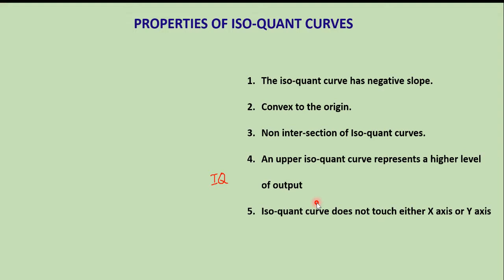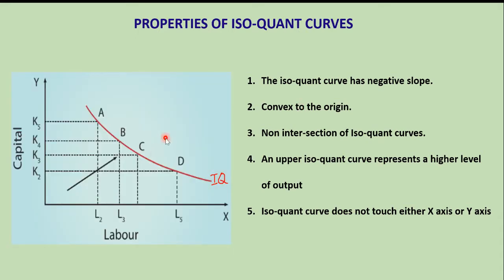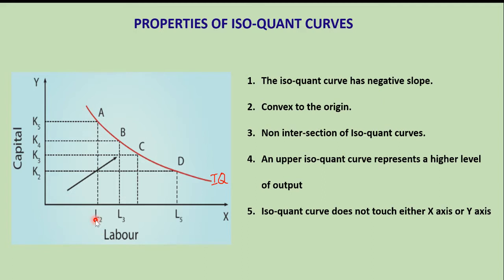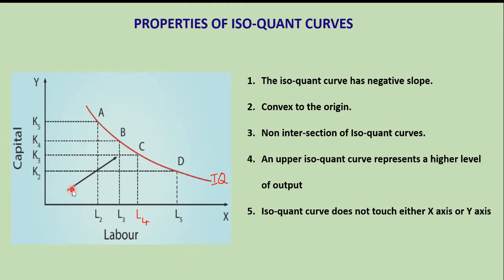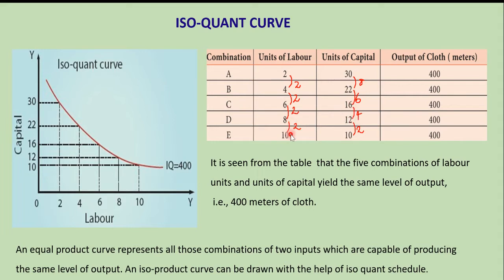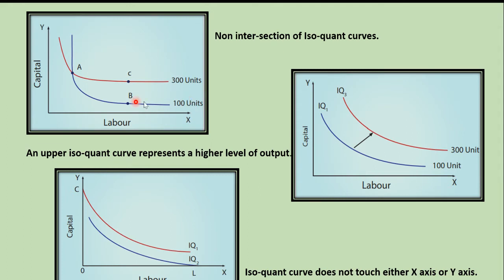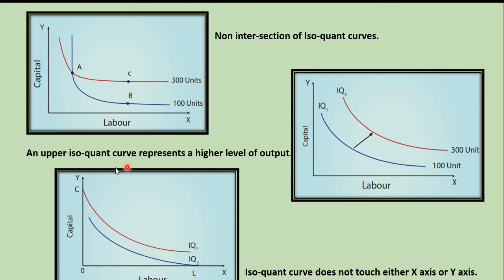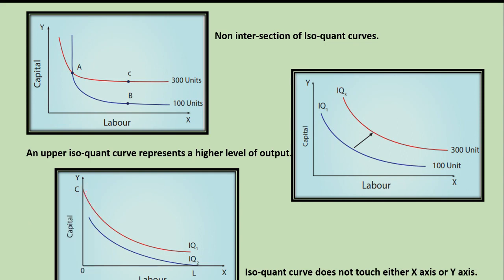Properties of Iso Quant Curves